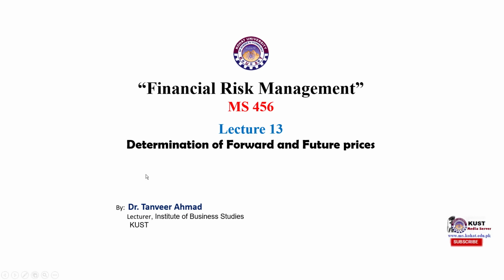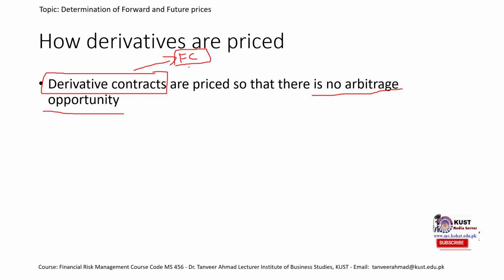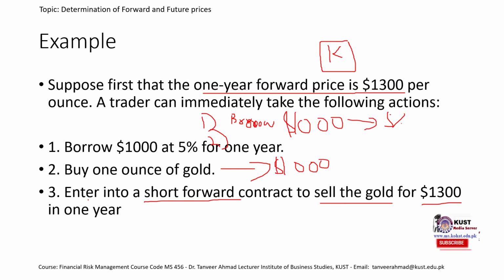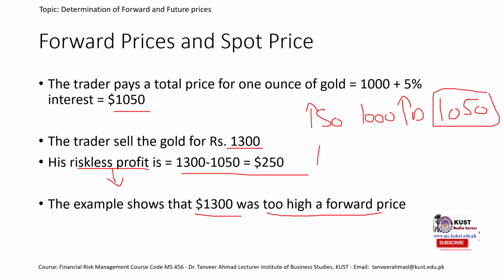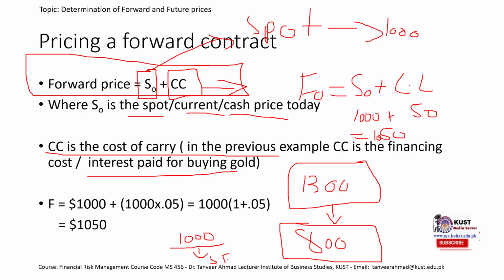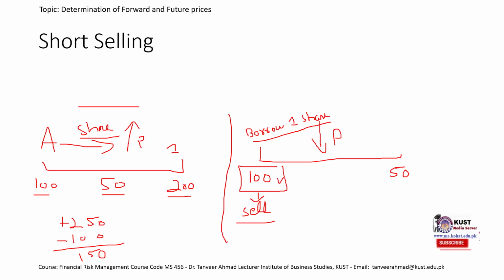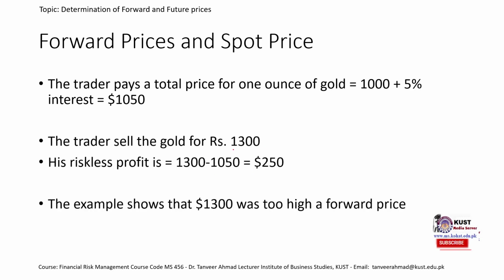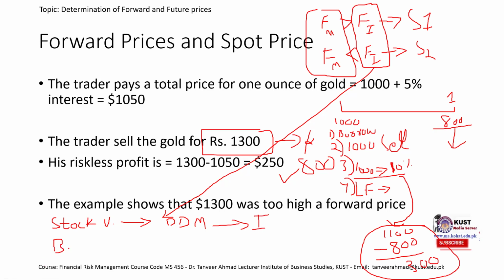Determination of forward and future price Lecture 1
This video explains the concept of calculating the intrinsic value of a forward or future contract. The theory behind forward and future pricing is the arbitrage pricing theory. Determining the forward and future price if the contract depends on the type of assets i.e. whether an asset is investment or consumption asset.